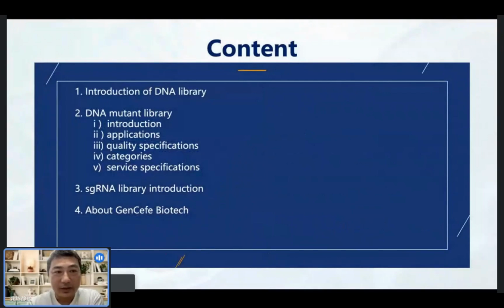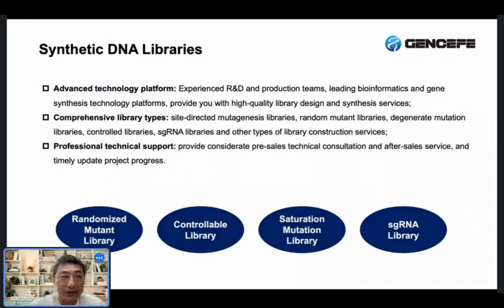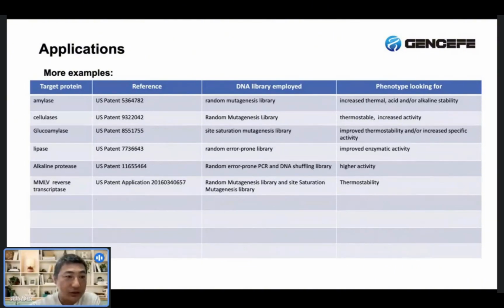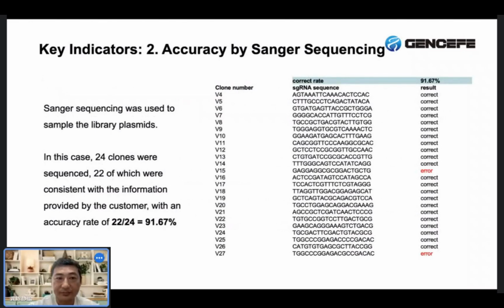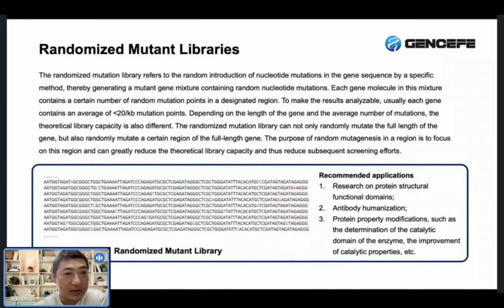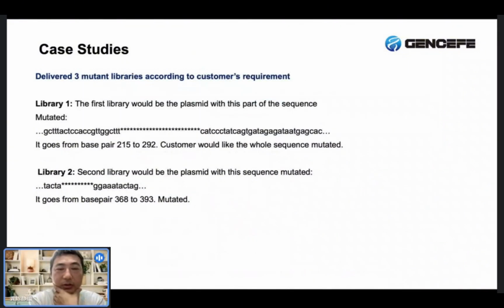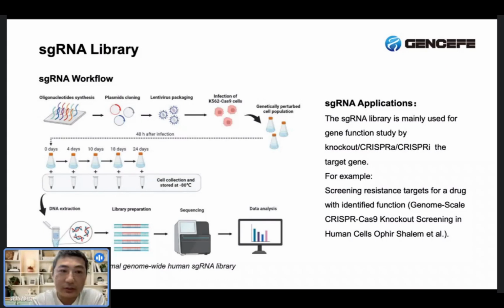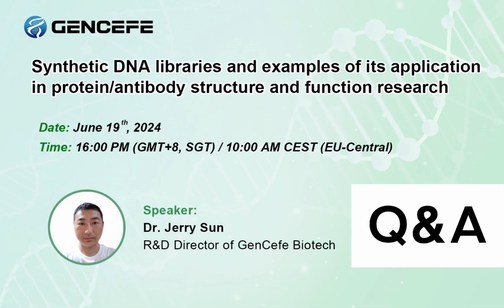GenCefe | Synthetic DNA libraries and examples of its application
The synthetic DNA library is a combination of a large number of DNA mutant sequences constructed to screen mutant proteins with specific functions. It has been widely used in research fields such as protein directed evolution and antibody screening. Commonly used synthetic DNA libraries include site-directed mutagenesis libraries, random mutant libraries, degenerate mutation libraries, controlled libraries, sgRNA libraries, etc.

In this webinar, you will learn about:
Synthetic DNA library technology overview
Synthetic DNA library classification and applications
Examples of the application of synthetic DNA libraries in directed protein evolution
Examples of the application of synthetic DNA libraries in antibody drug screening